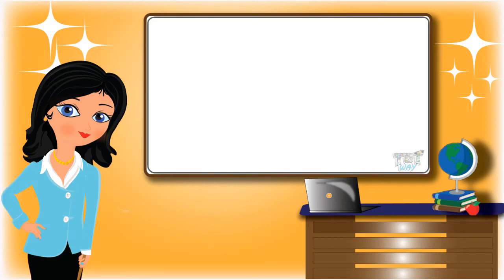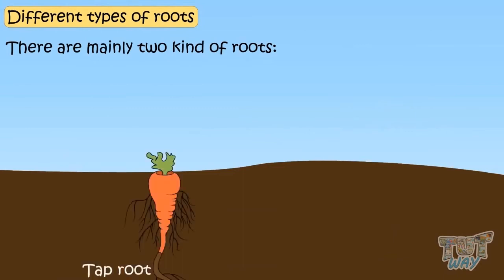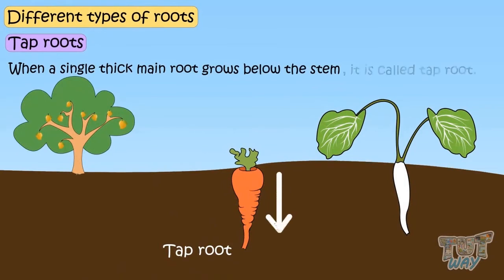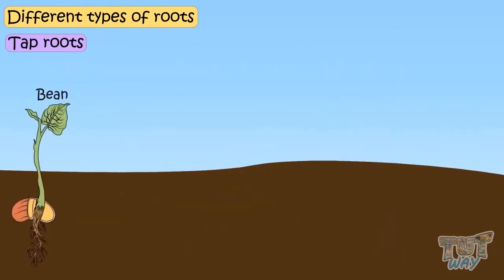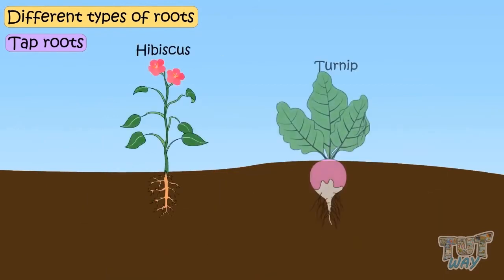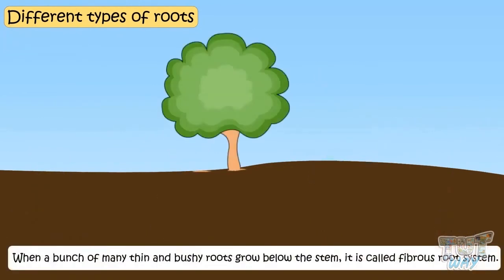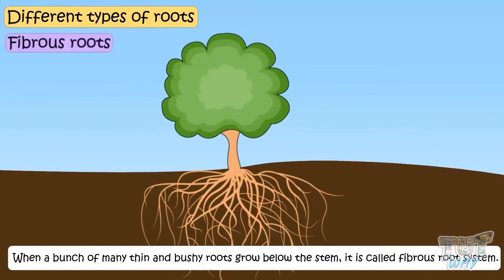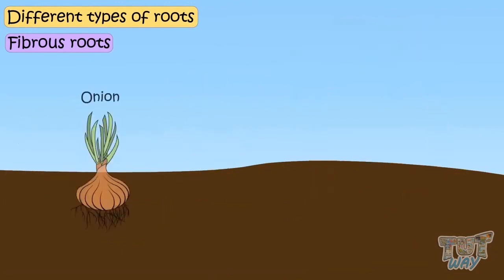Roots of Plants | Parts of a Plant | Tutway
This video teaches young children about various types of Roots of a plant.
Such short videos are ideal for making children spend constructive time on their gadgets. Every minute spent on such small videos makes the viewer learn something.